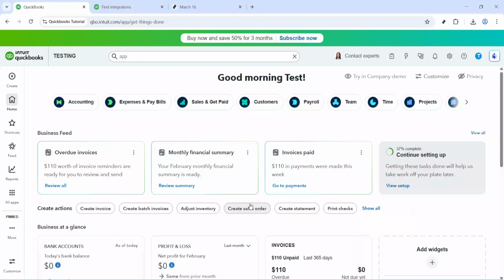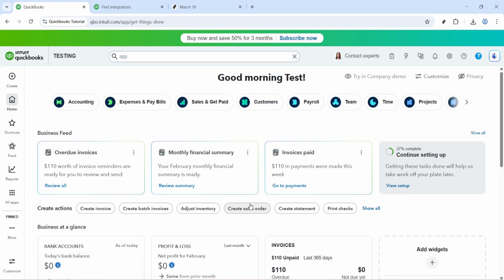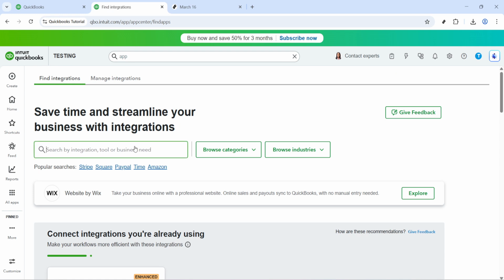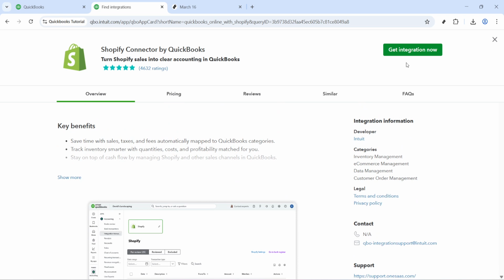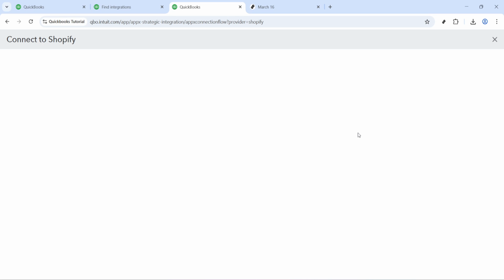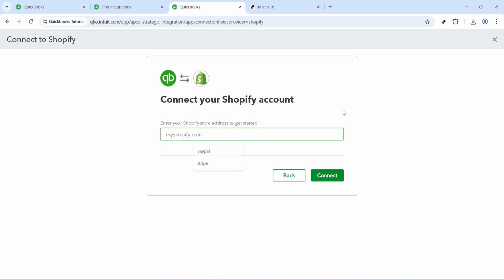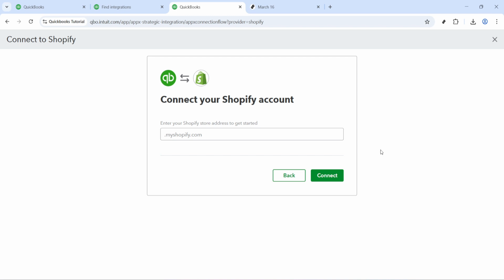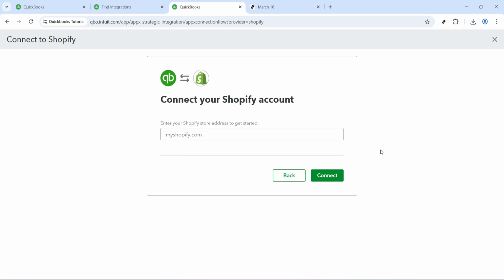How To Connect Shopify To Quickbooks (Step By Step 2026)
How To Connect Shopify To Quickbooks